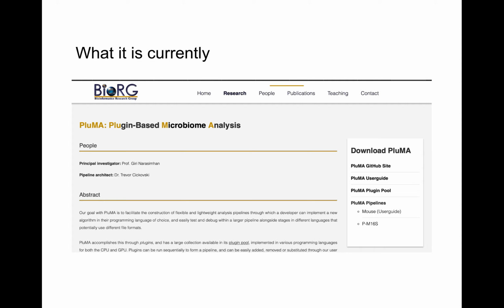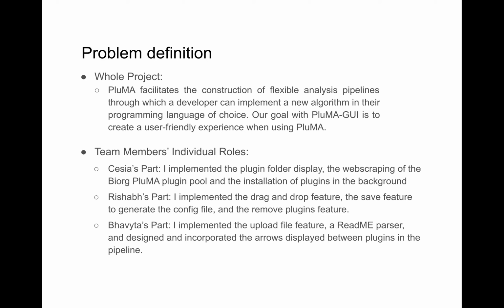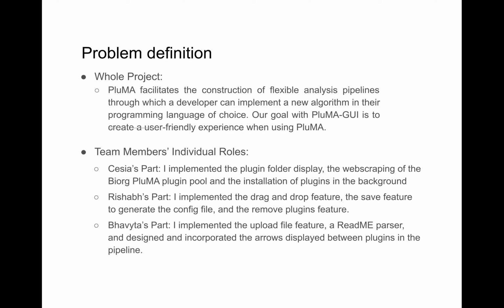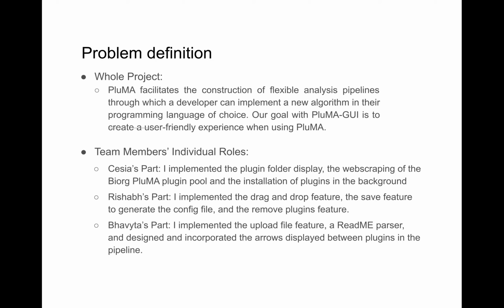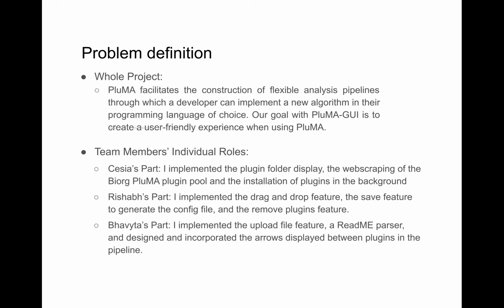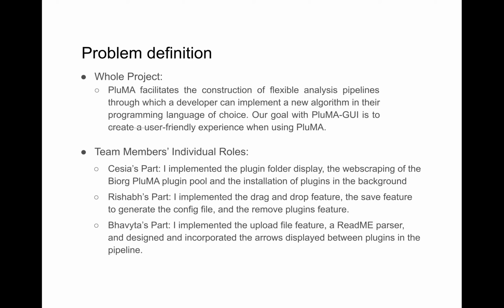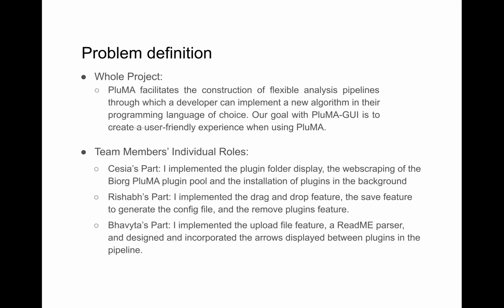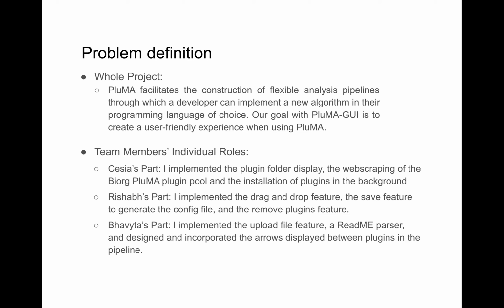FIU SCIS-2019Spring-PLMA-IntroVideo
Team Members:
Rishab Vaidya
Bhavyta Chauhan
Cesia Bulnes

Product Owner:
Trevor Cickovski

Professor:
Masoud Sadjadi